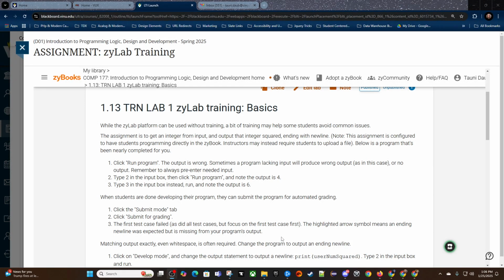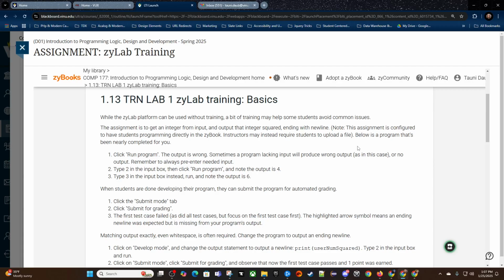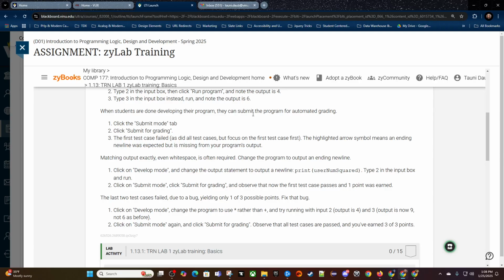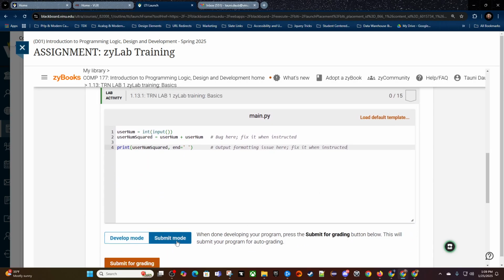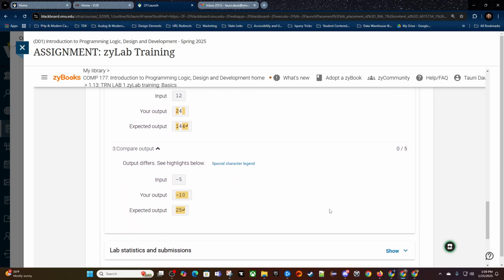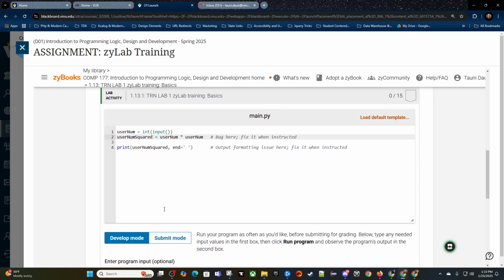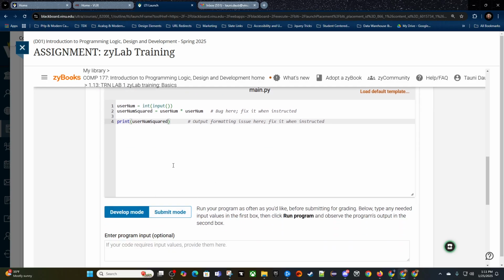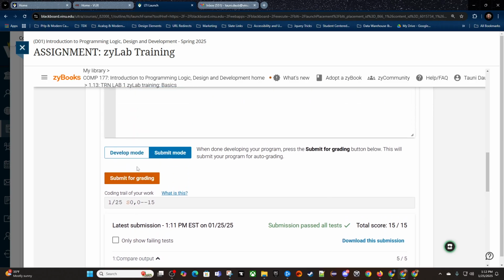zyLab Basics Training Video